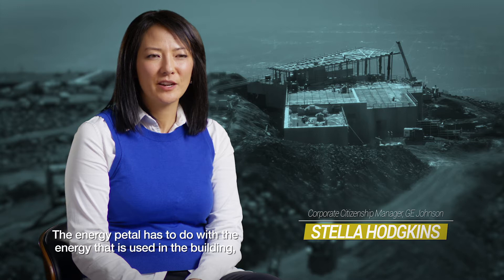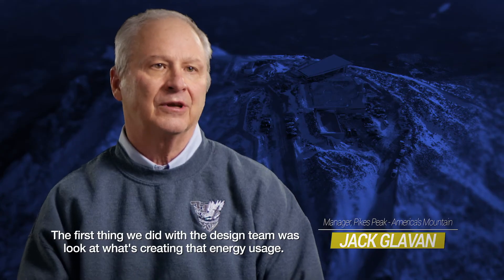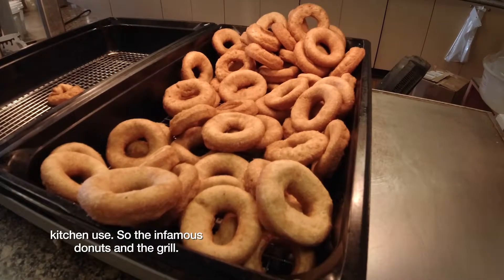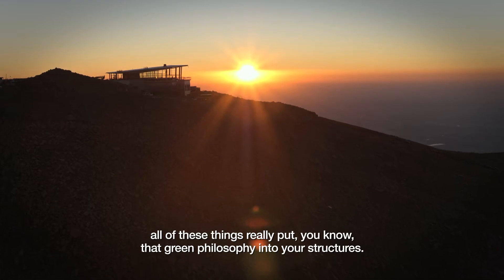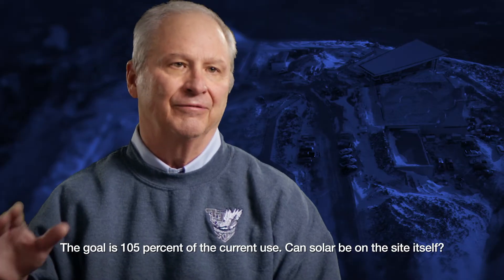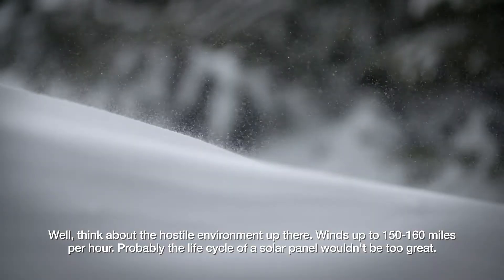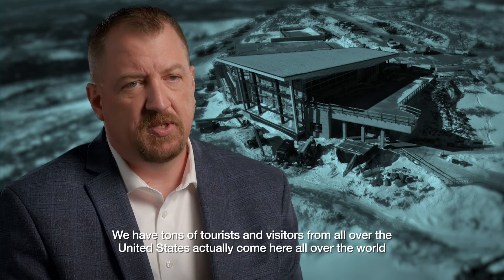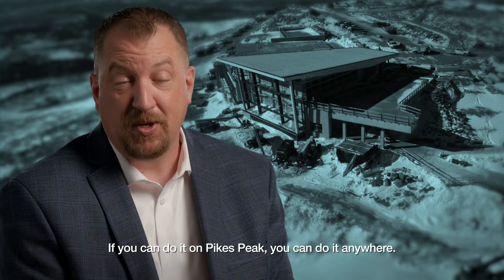Our Road to Sustainability - Energy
The new Pikes Peak Summit Visitor Center goes to get—and unprecedented—lengths to conserve and create its own energy. See what techniques are used to power this incredible building!